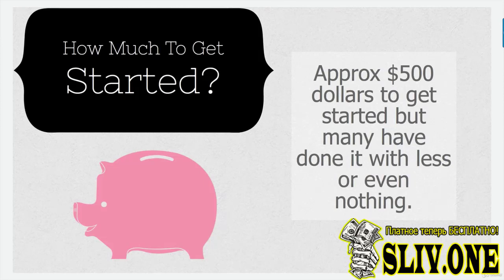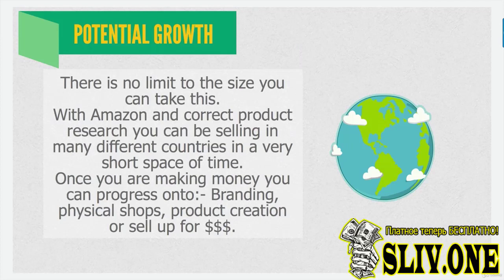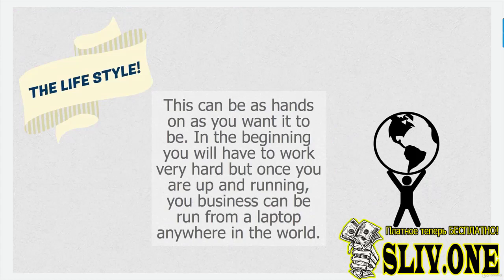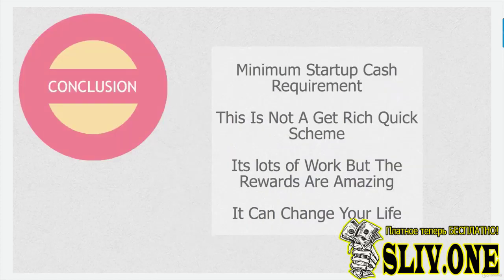SW BAND 2 The Requirements & Is It For You